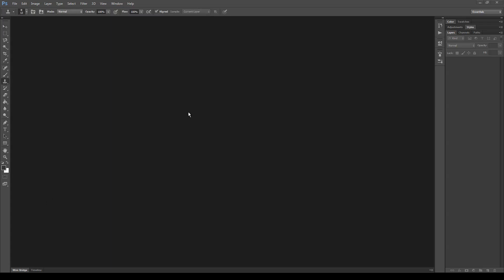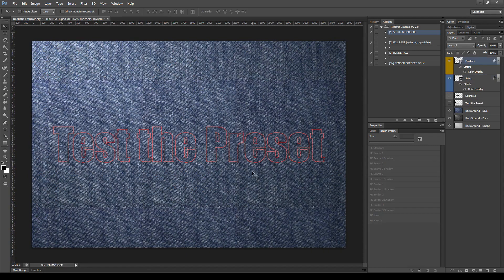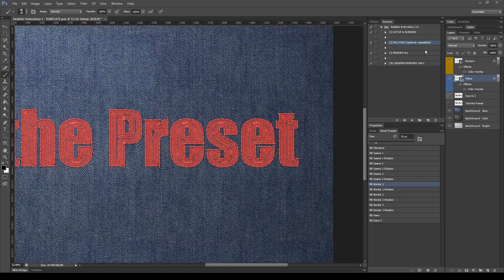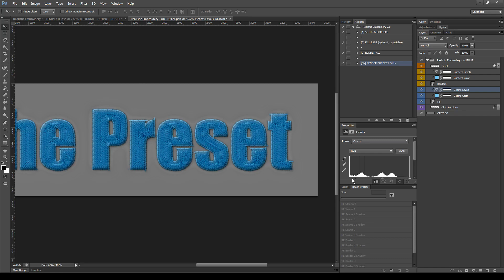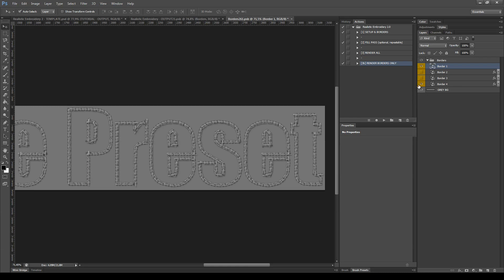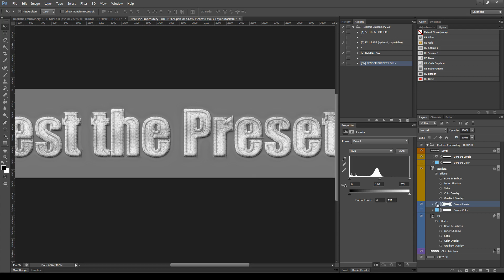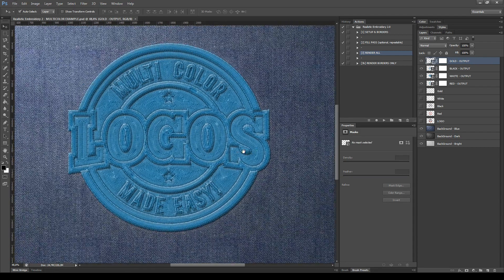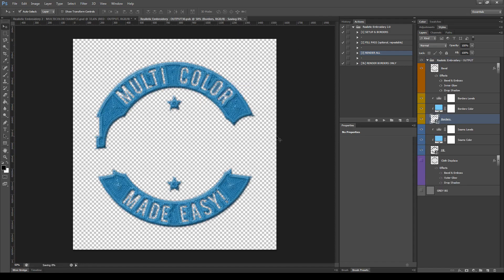Realistic Embroidery v2 Photoshop Actions how to use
Realistic Embroidery V2 – Photoshop Actions

Transform your Text or Logo in a Realistic Embroidered / Stitched element in few clicks.